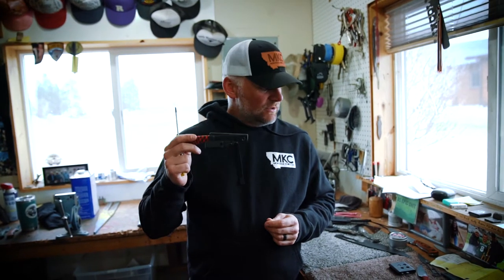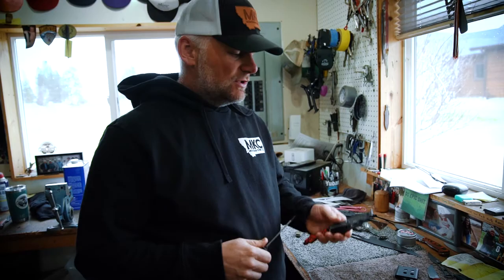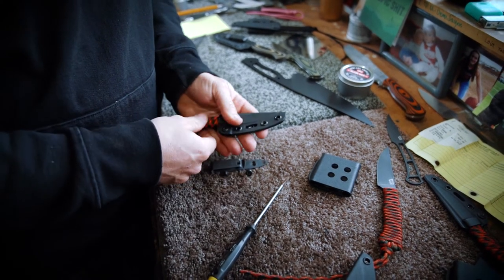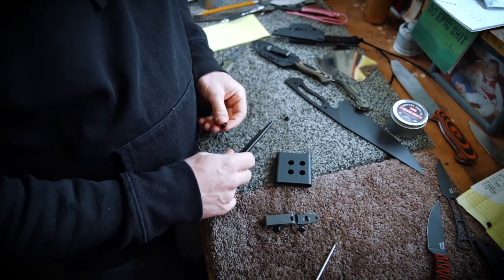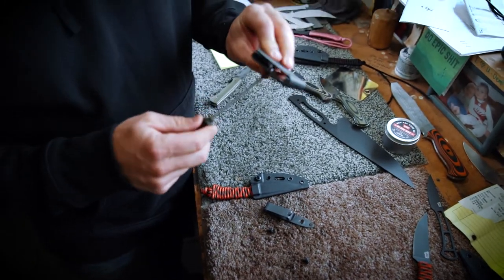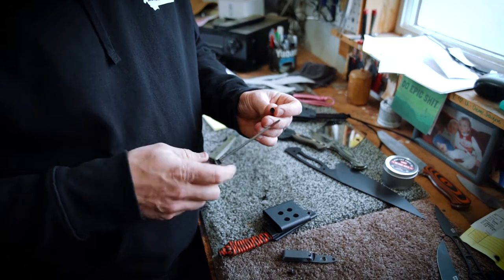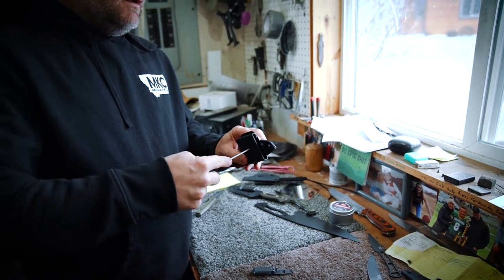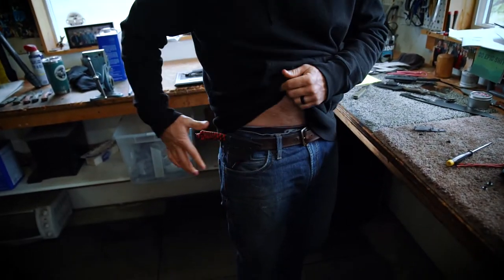How To Change Your Mini Goat Clips!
THE MINI-SPEEDGOAT BLADE

The Mini-Speedgoat blades are made from 52100 high carbon ball-bearing steel. The cryogenically heat-treated blades provide a perfect balance of toughness and edge retention. Once the razor edge has been lost, it can be easily sharpened with a small stone. Unlike other knives, the Speedgoat's edge can be maintained by even novice knife owners. Additionally, the blades have been parkerized to a black finish, which will help minimize rust and glare. 52100 is not stainless. After use, clean the blade and occasionally apply a little MKC BLADE WAX.